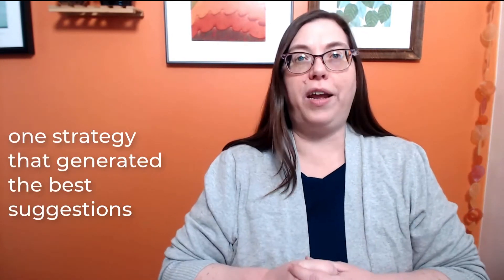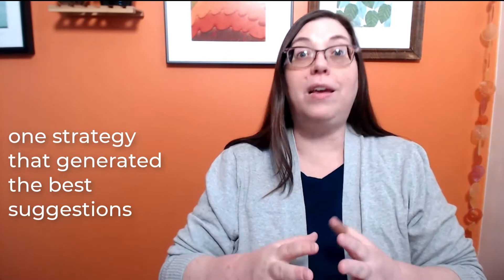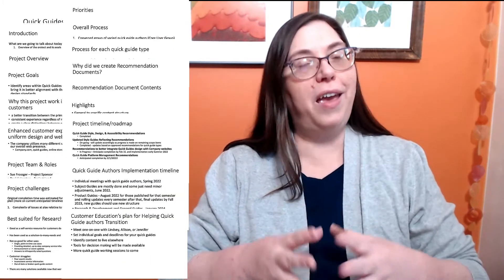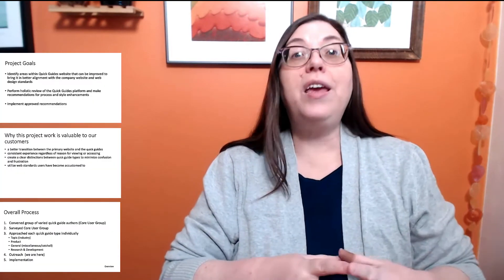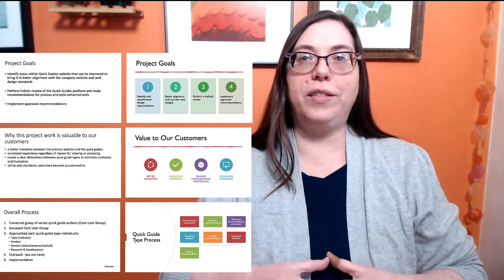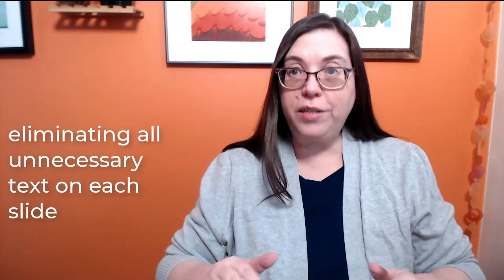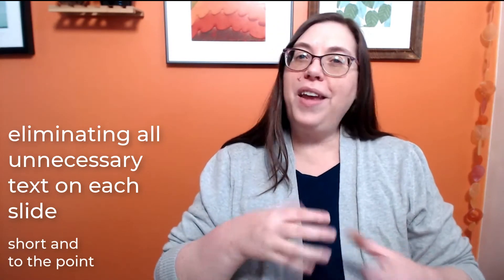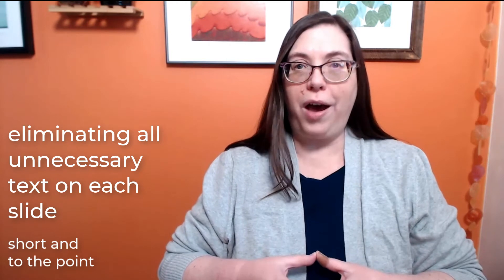Leveraging PowerPoint Design Ideas for Visually Impressive Slides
This video shows you how to leverage PowerPoint Design Ideas to create a visually impressive slide deck. Free message clarity call
Often the suggestions from PowerPoint Design Ideas are either great or less than impressive. This video reveals the one technique you can use to easily and quickly convert a plain, text heavy slide into a well-designed slide. It provides an explanation of PowerPoint Design Ideas. The video shows three examples of text heavy slides and how they were converted into visual slides with Design Ideas.

Chapters
00:00 Introduction
00:36 What is PowerPoint Design Ideas
01:17 My Experience with Design Ideas
02:00 One Strategy for the Best Suggestions
02:53 Examining Three Examples
03:50 Conclusion